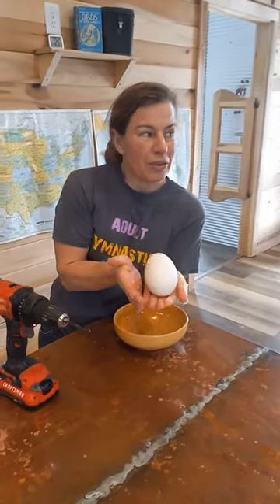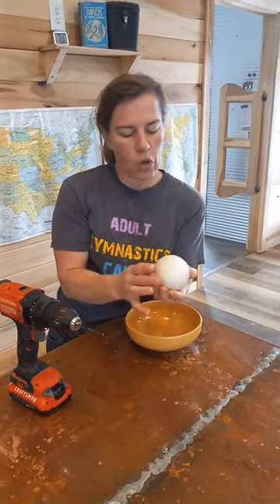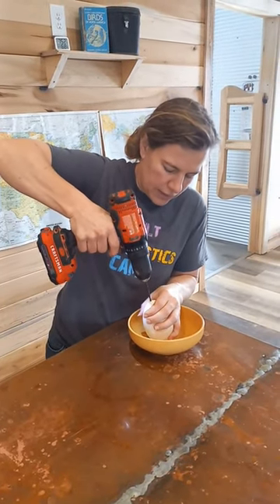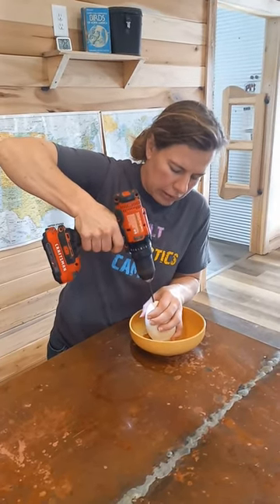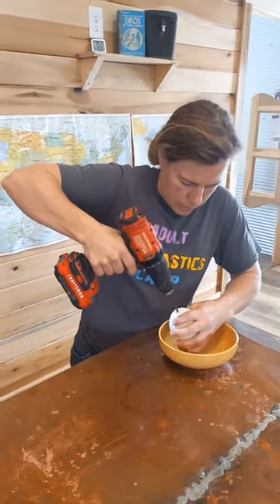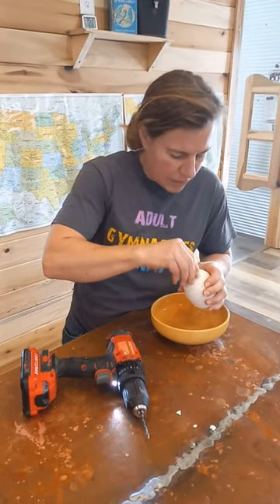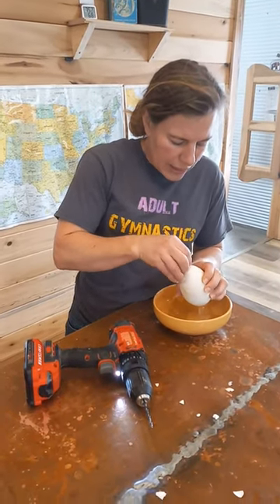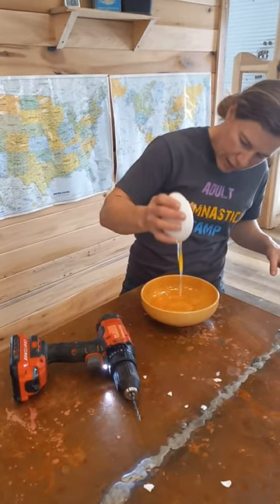🦢🍳 Is This Giant Goose Egg A Double Yolk?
I have never seen a double yolk goose egg!